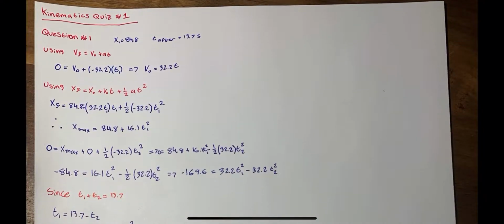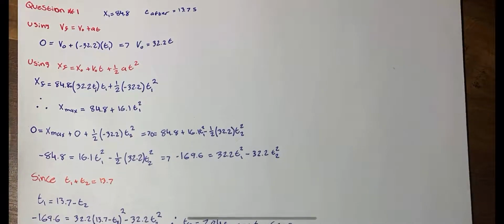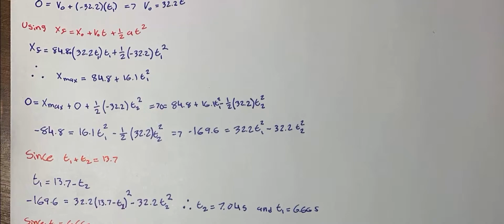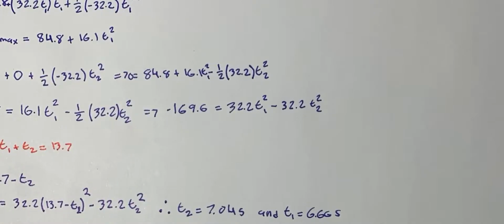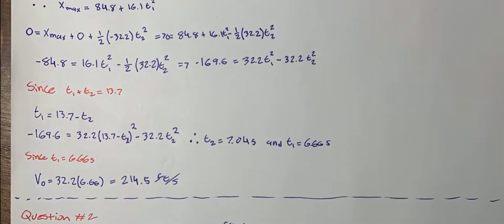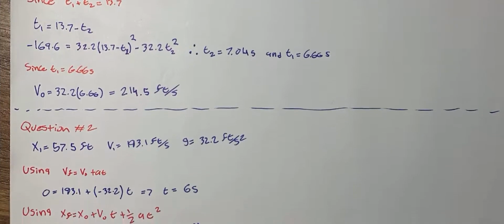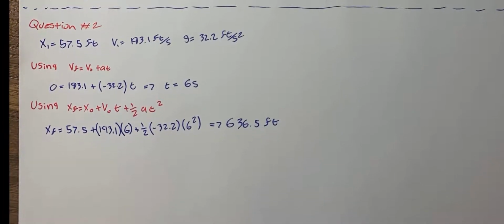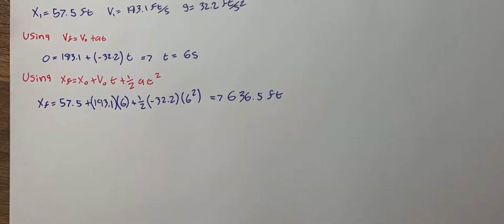Kinematics Quiz #1 try 2